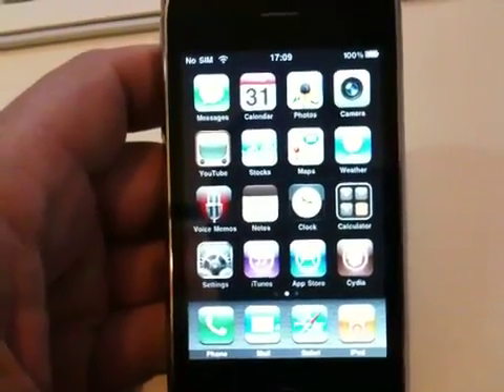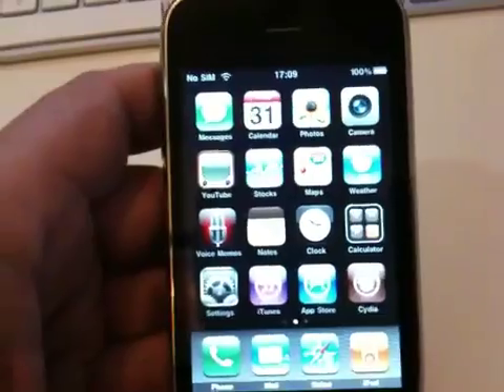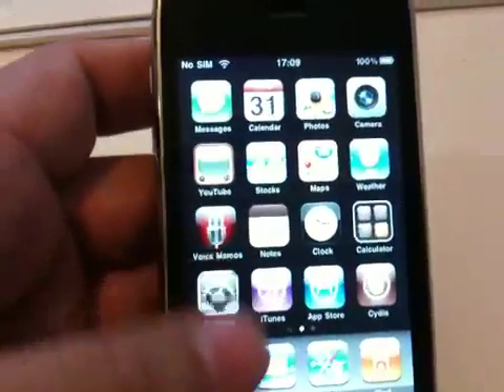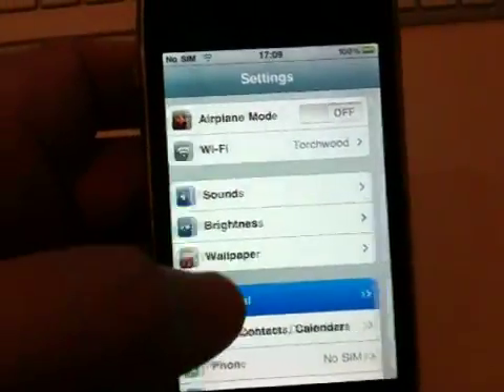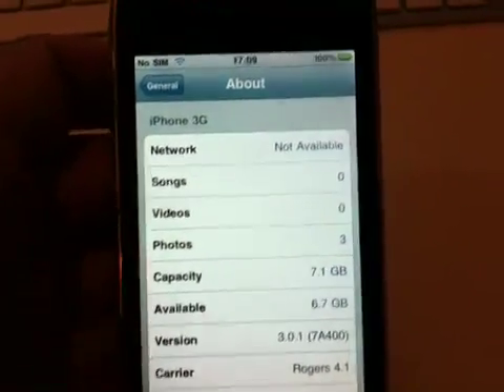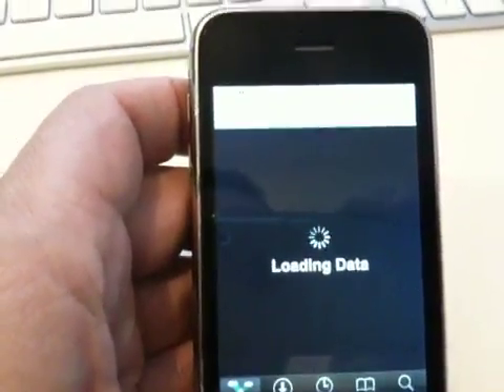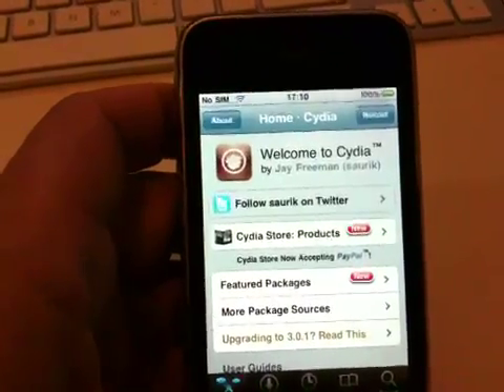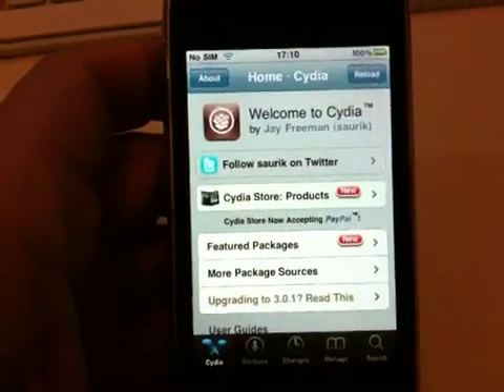iPhone OS 3.0.1 Jailbroken w/ redsn0w 0.8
It seems redsn0w 0.8 already works to jalibreak iPhone OS 3.0.1. Just follow the same steps as before, even point to OS 3.0, when browsing for you ipsw.